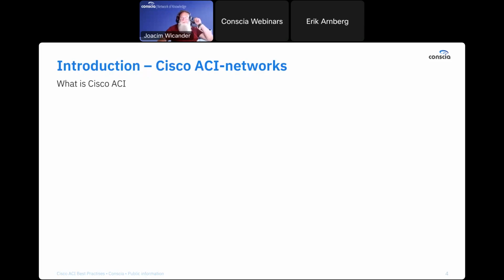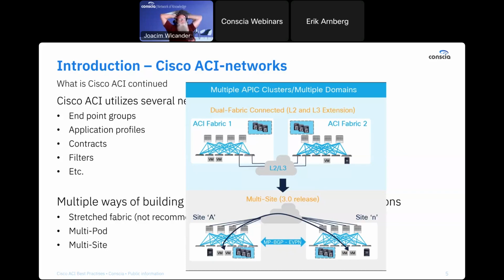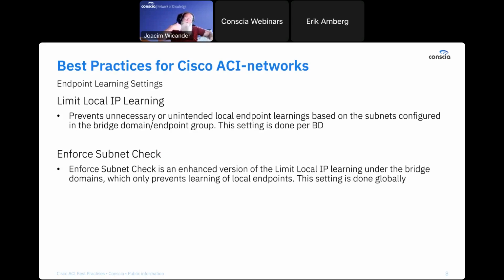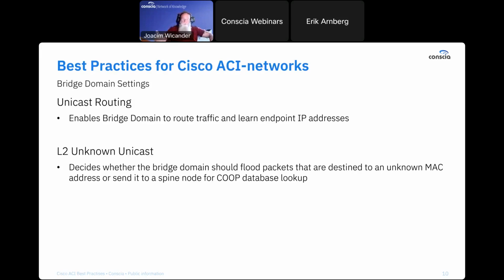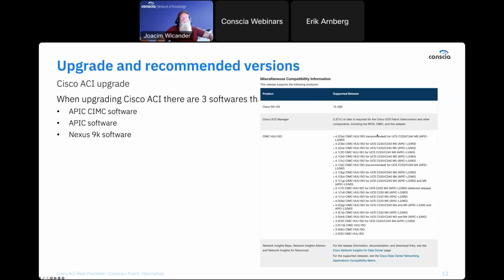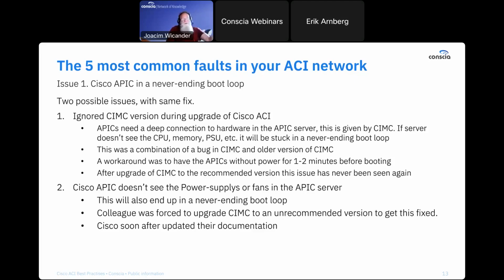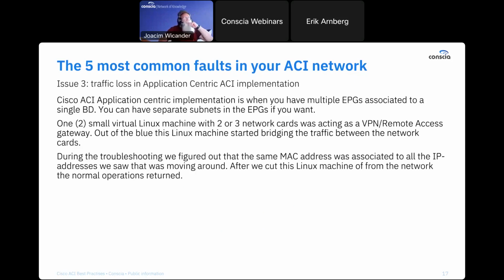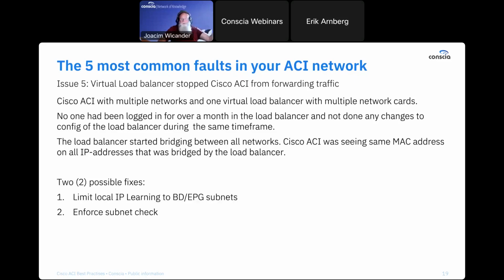Cisco ACI Best Practices - Avoid Common Pitfalls in your Data Center (Webinar 2023-09-20 Conscia Se)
Se vårt webinar där vi går igenom de fem vanligaste felen och ger rekommendationer kring uppgradering och Best Practice för Cisco ACI-nätverk.

Få ut det mesta ur ditt Cisco ACI-nätverk
Cisco ACI – Application Centric Infrastructure är ett populärt och kraftfullt virtualiserat datacenternätverk med hög säkerhet och mikrosegmentering. Men konfiguration, integrationer med andra system såsom hypervisors och uppgraderingar måste hanteras rätt för att inte orsaka plötsliga problem. Vet du vilken version som är bäst för er? Vet du att era lastbalanserare mår bra i er ACI-konfiguration?

Se webinaret den 20 september, ta del av Conscias erfarenhet och rekommendationer för att få ut det mesta av ert Cisco ACI-nätverk: